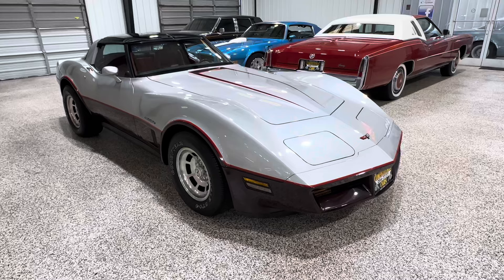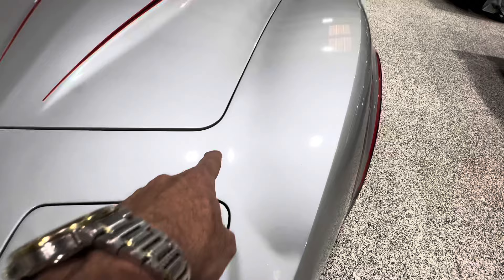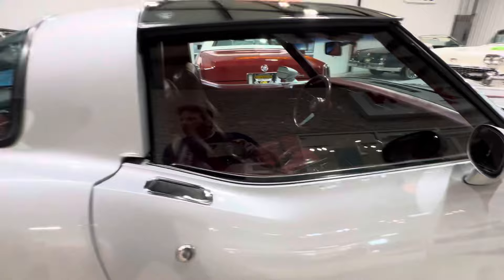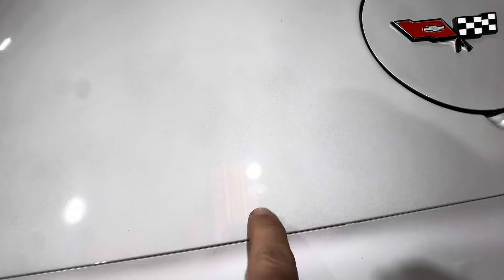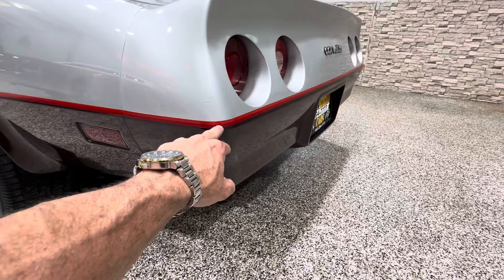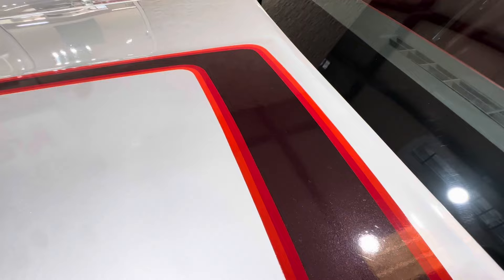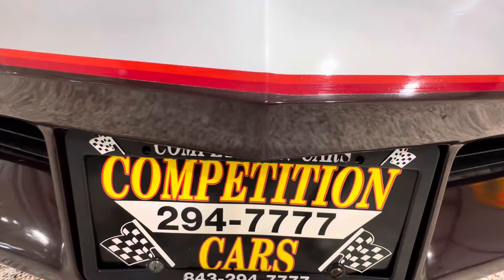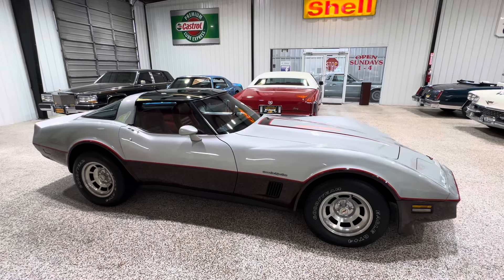1982 Corvette Exterior Walk Around! 37,000 ACTUAL MILES!